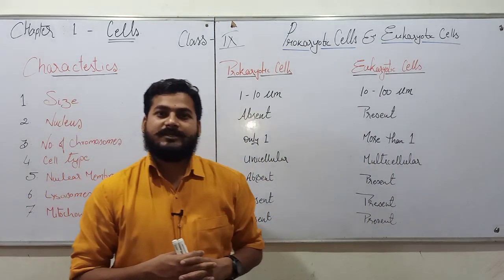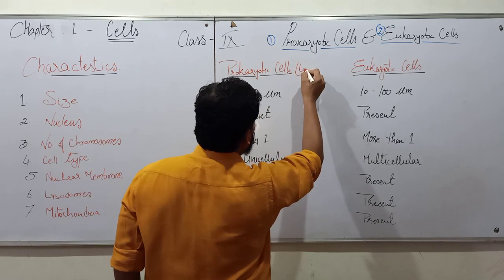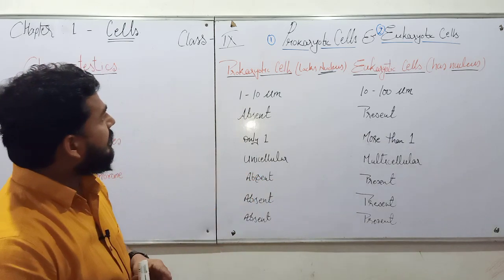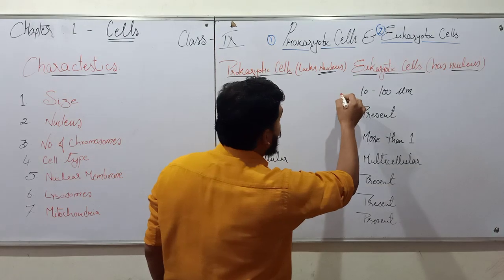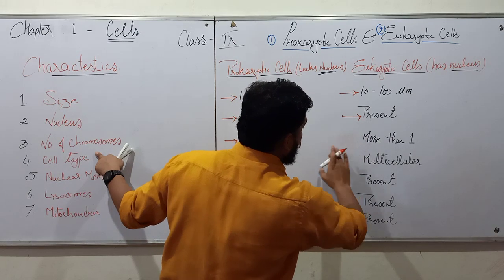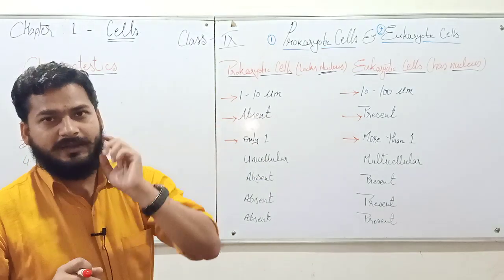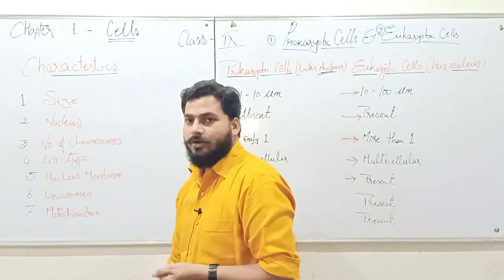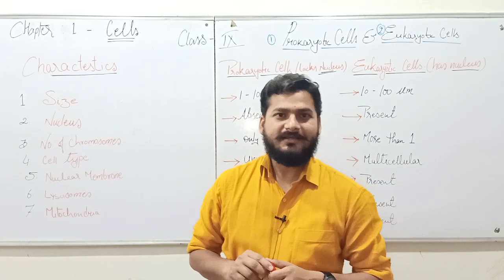Class-IX Biology Chapter-1 Cell Prokaryotic and Eukaryotic Cell Lecture-4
Lecture-4 Prokaryotic and Eukaryotic Cell